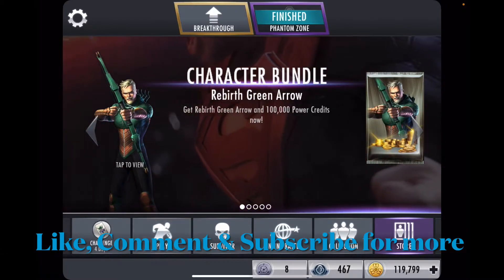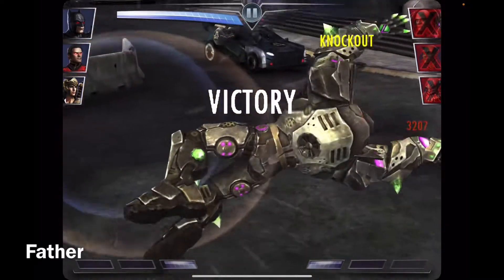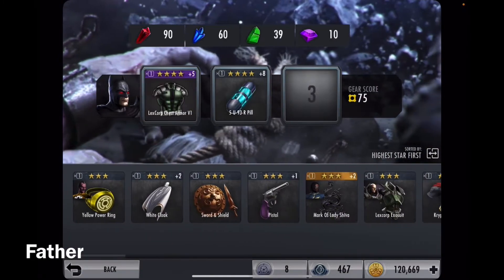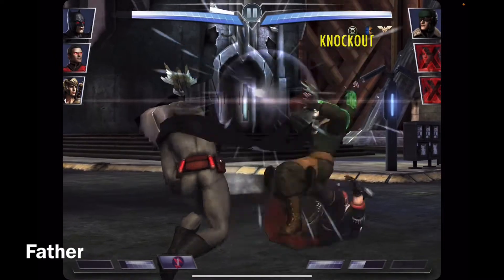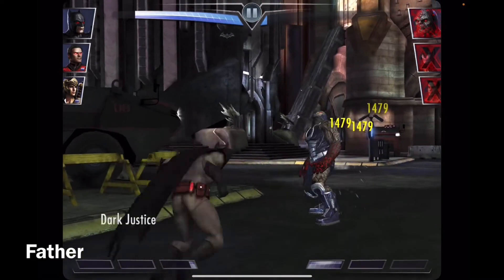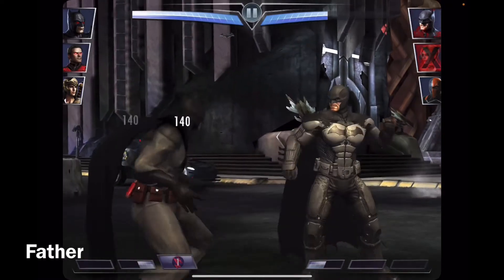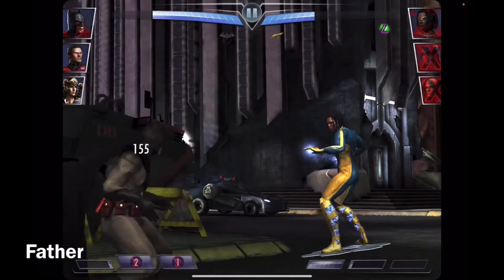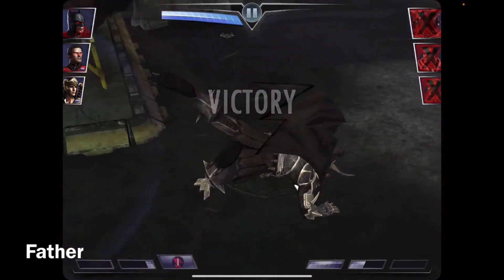Arkham Origins The Joker Challenge: Standard Difficulty #1 | Injustice: Gods Among Us Mobile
Completing Arkham Origins The Joker challenge in standard difficulty for the first time